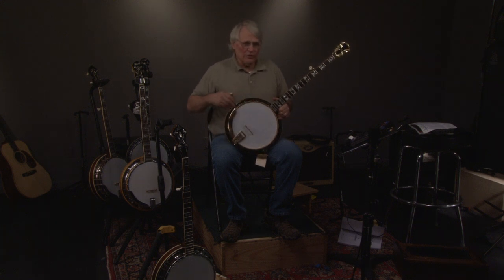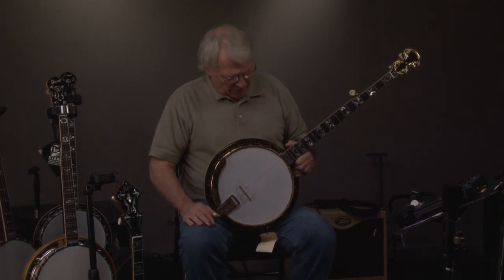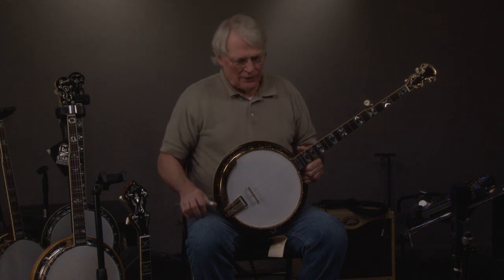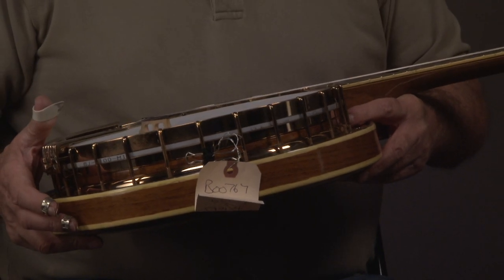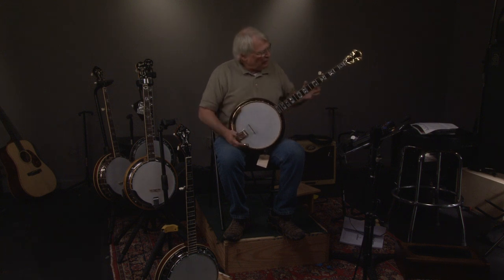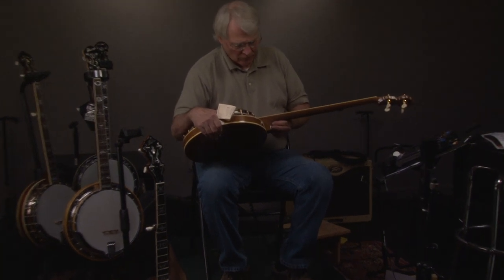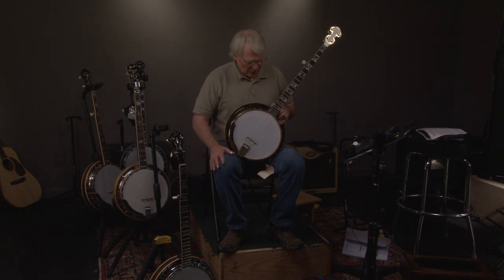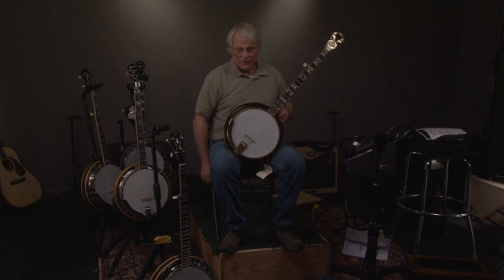1960's Baldwin Style D 5 string Banjo played by Geoff Hohwald